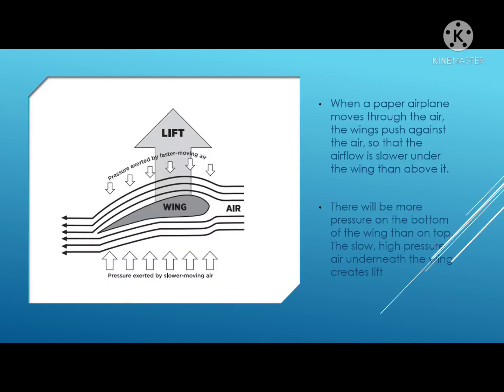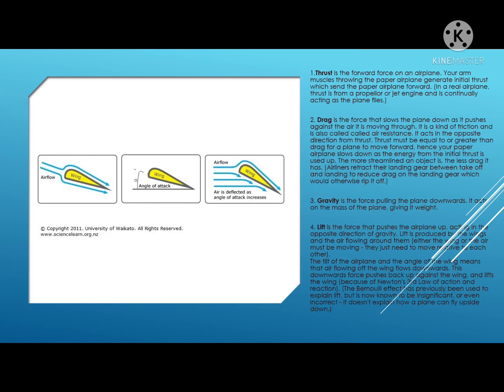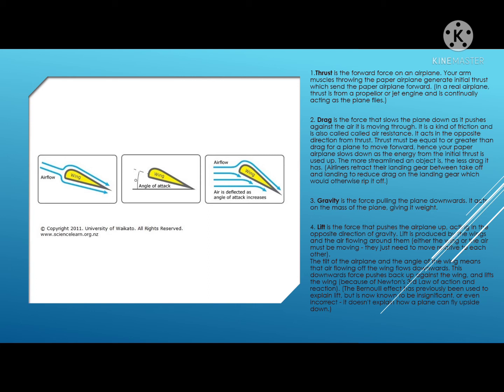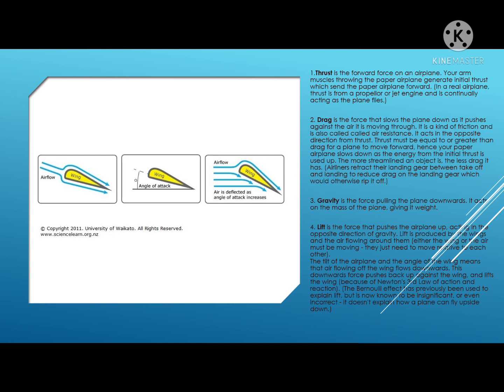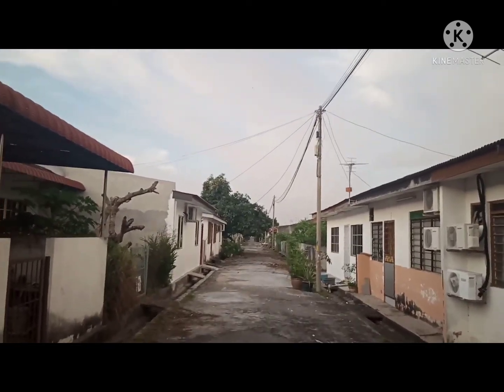BERNOULLI'S PRINCIPLE & NEWTON THIRD LAW ON PAPER AIRPLANE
MY PAPER AIRPLANE